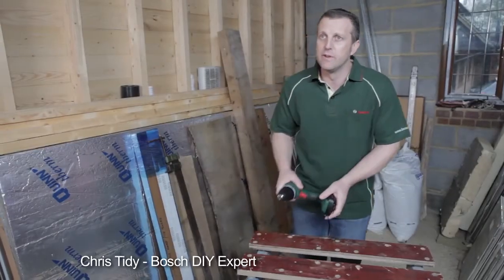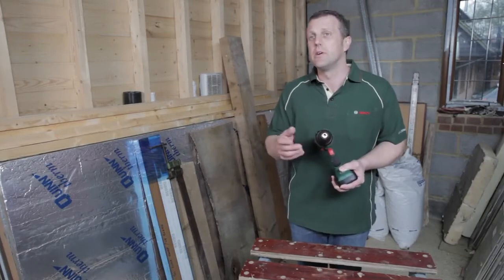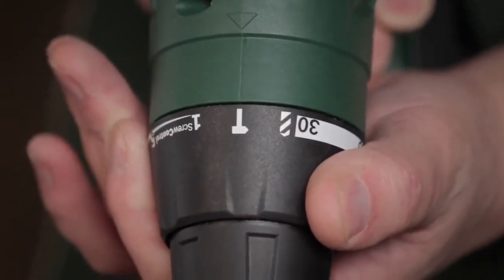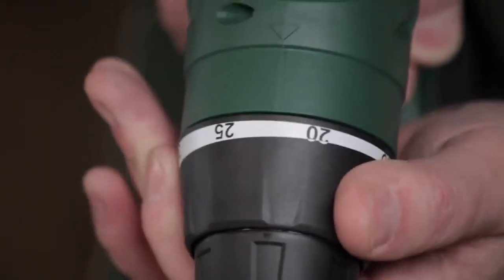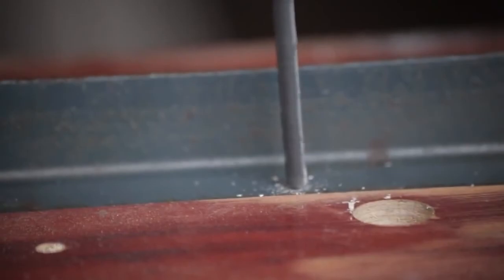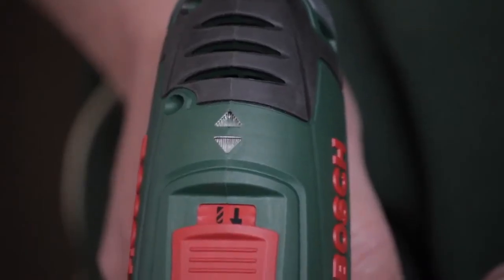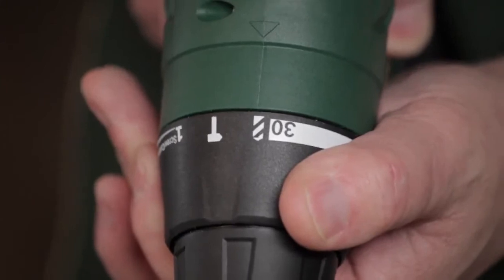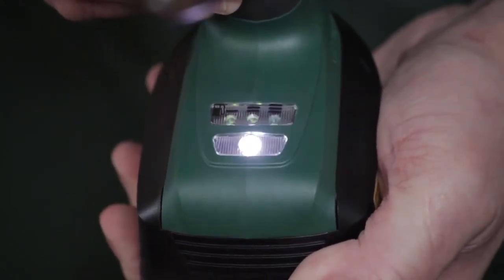Bosch Cordless Combi Drills PSB 18 LI-2 & PSB 14,4 LI-2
The MicksGarage.com Experts demonstrates A quick look at the Bosch PSB range of combi drills. Available to buy online from

MicksGarage.com is one of Europe's largest online retailers of car parts and accessories. We pride ourselves in being car part experts, with our team collectively having over 250 years of experience in the automotive sector. We cater for all types of motoring consumers, from DIY enthusiasts to families going on a road trip.  We currently have over 10 million car parts and accessories listed on our site, from braking parts to car care, travel & leisure gear, service parts and much more. We stock the top brands across all our ranges including: Bosch, Total, Wix, Febi Bilstein, Castrol, Draper, Philips, Mann & Exide to name just a few.